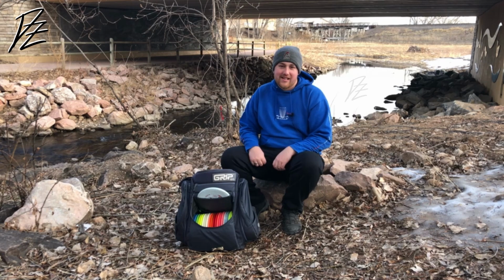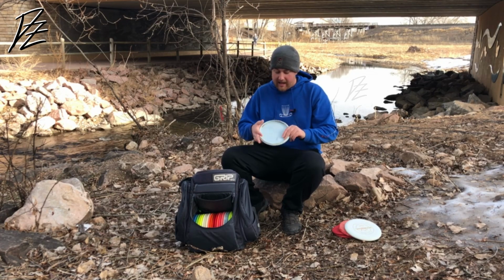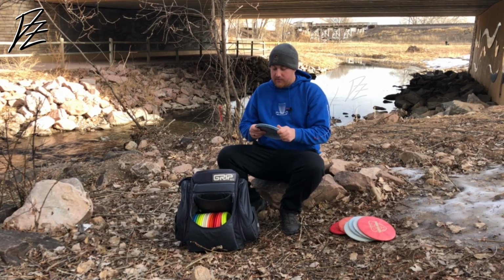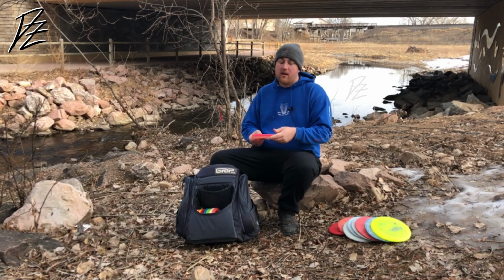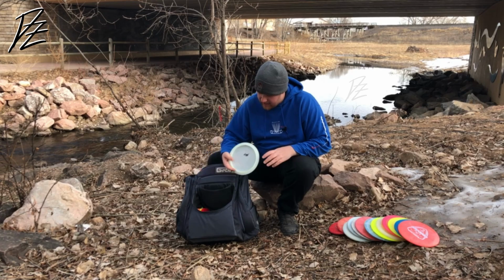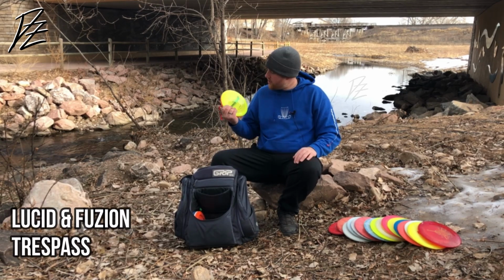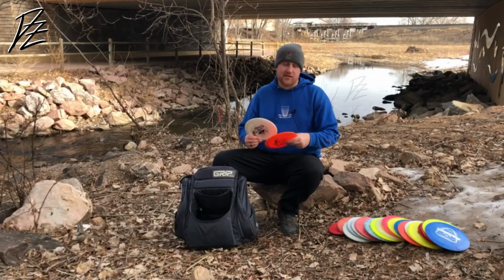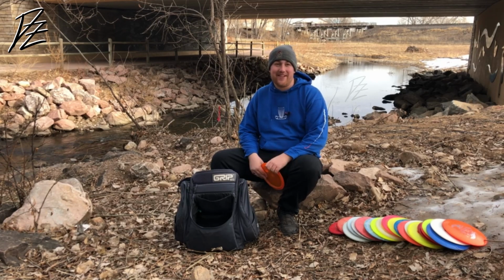IN THE BAG with JACOB ROLEY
Max made the trip to Fort Collins to meet up with Jacob Roley to see what he is bagging!

For other fun content, check out the social media pages below!